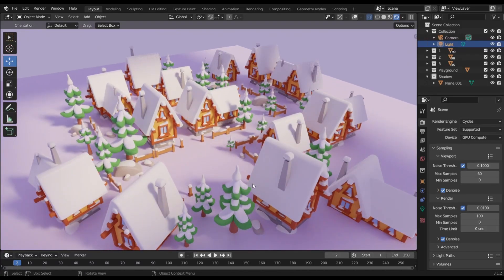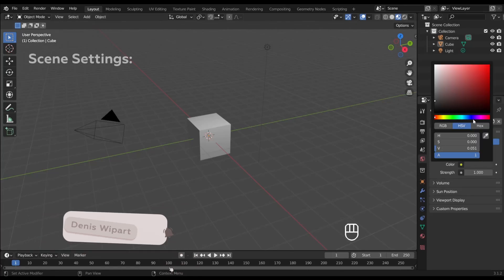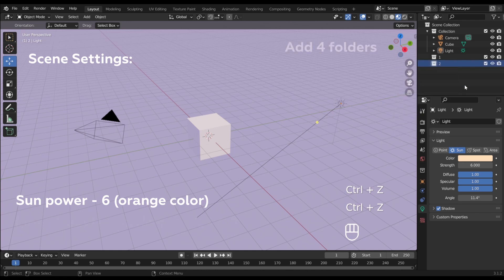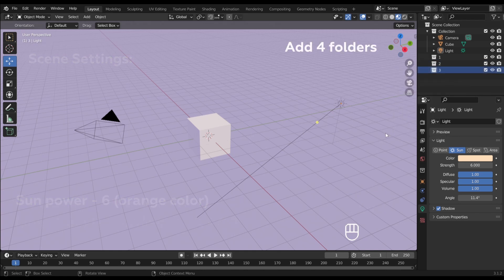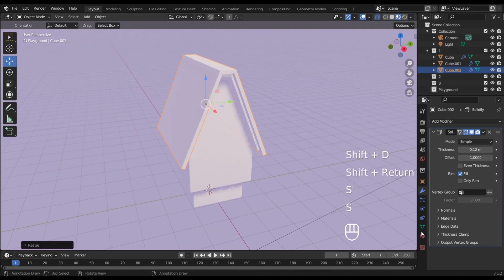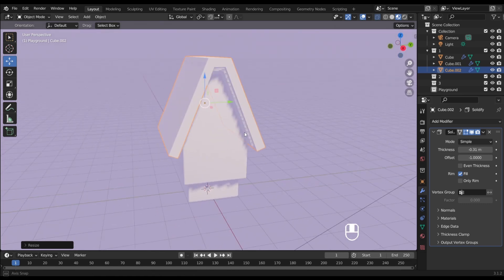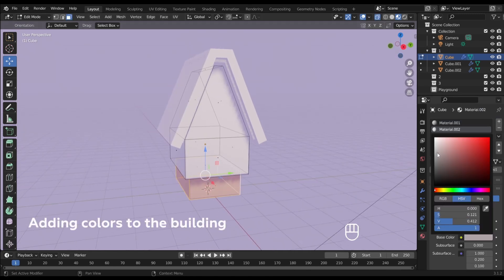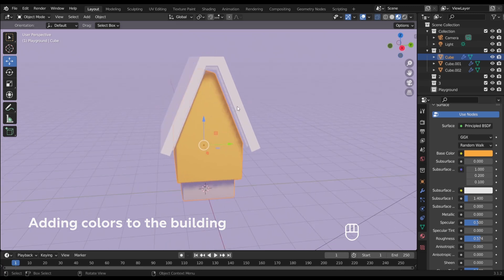Stylized houses in Blender | Lighting tutorial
In this tutorial you can make a cute winter village! You only need to make 4 assets - a Christmas tree, a house, small stones and a fence. Have a productive practice!

Timecodes:
00:00 Setting up the scene and lighting
00:39 House modeling
08:02 Creating a second building
10:27 Add a Christmas tree
13:23 Adding a fence
14:20 Creating stones
15:07 Copying objects and composition
16:33 Click on the sun, make slightly longer shadows
16:46 Create a plain for the general shadow
17:09 Final